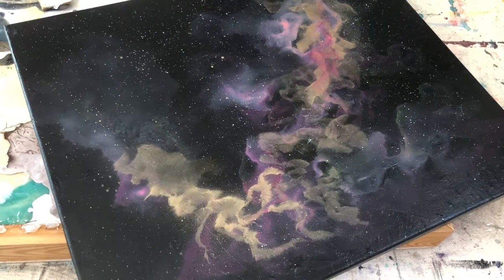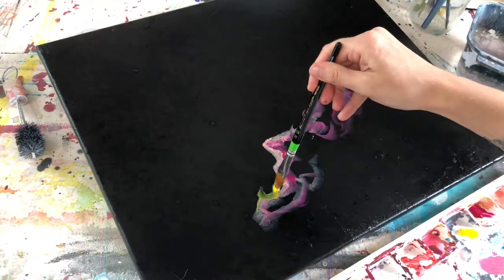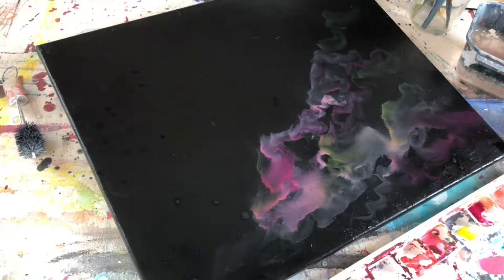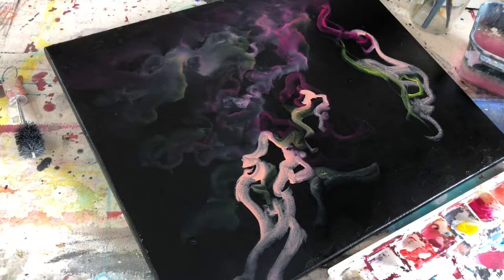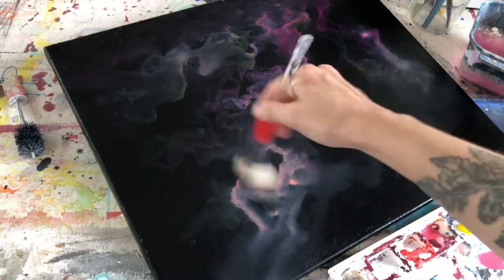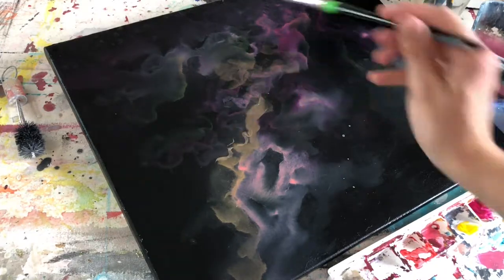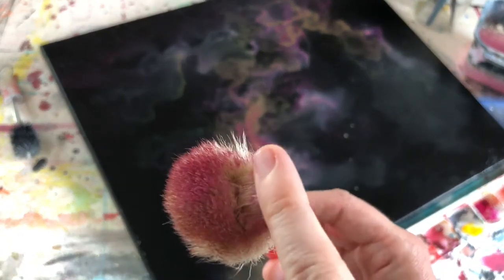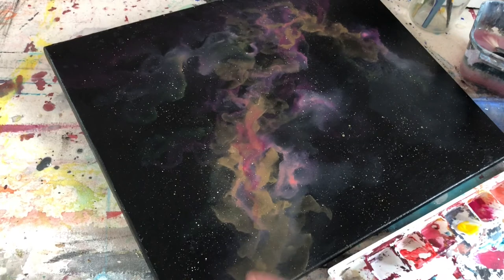Easy Acrylic Nebula Painting Tutorial One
Supplies Used:
20" x 16" Canvas (pre-coated in any black paint)
Matisse Derivan FLOW in Australian Salmon Gum and Magenta
Golden Fluid Acrylic in Iridescent Bronze (Fine)
Reeves Acrylic in Titanium White
Various brushes (shown in video)
Dry Mop Brush
Bristle Tool
Fine Mist Spray Bottle

If you'd like Painting Tutorial videos delivered to your inbox, sign up